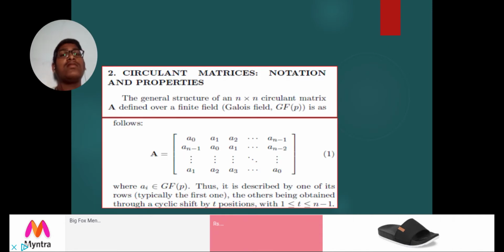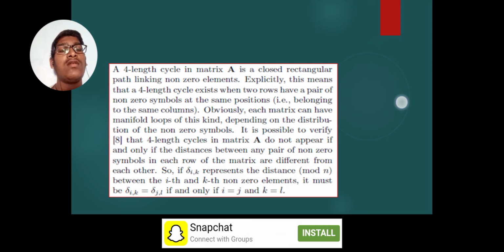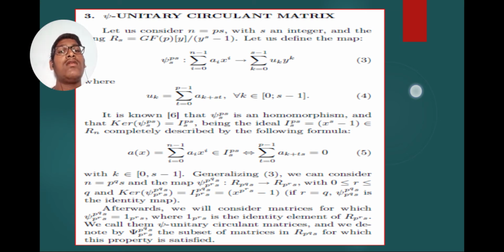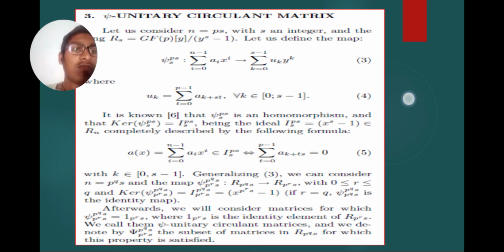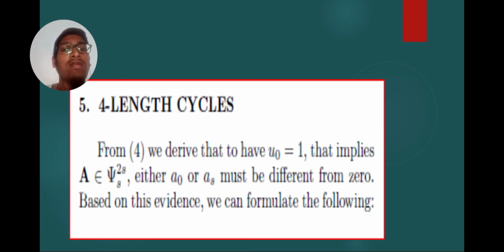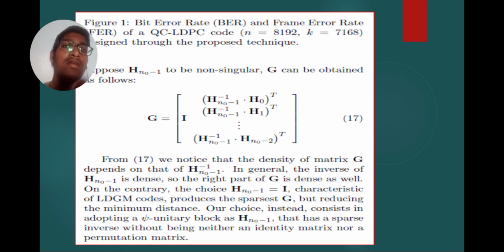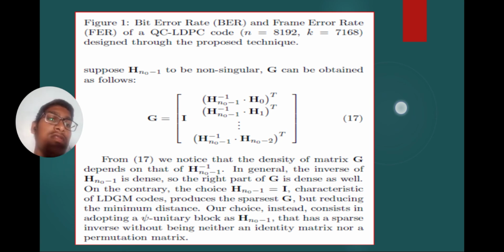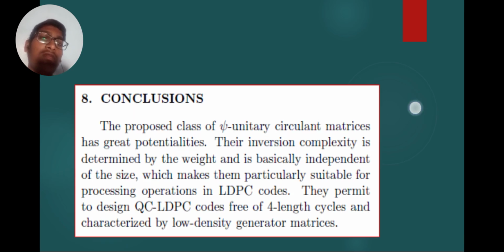AAT TECH TALK ABOUT LAC ABOUT (A CLASS OF INVERTIBLE CIRCULANT MATRICES FOR QC-LDPC CODES)